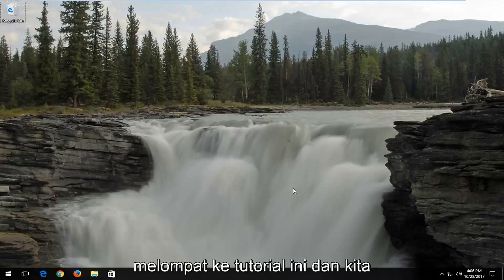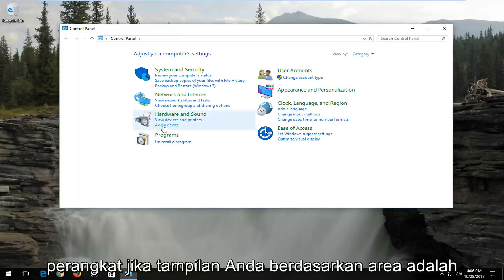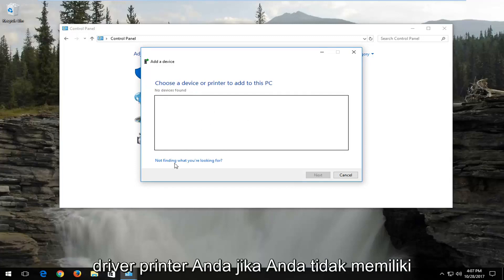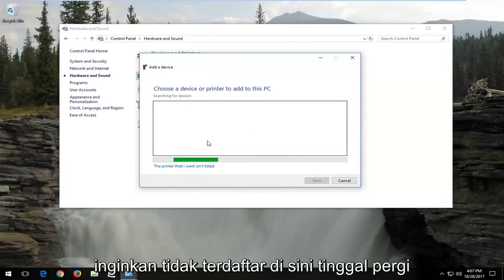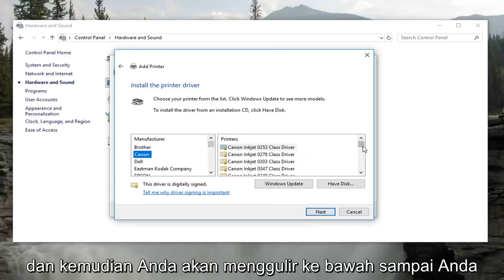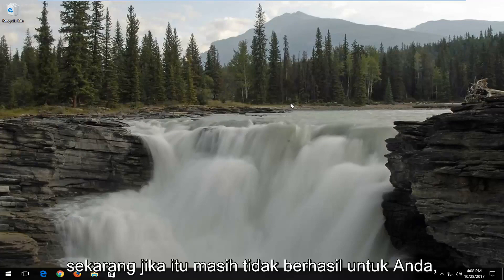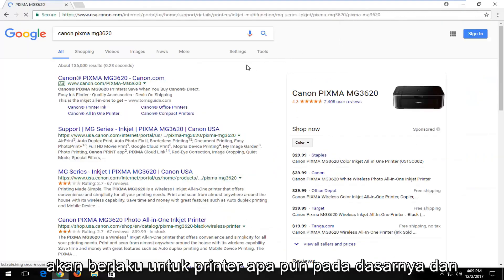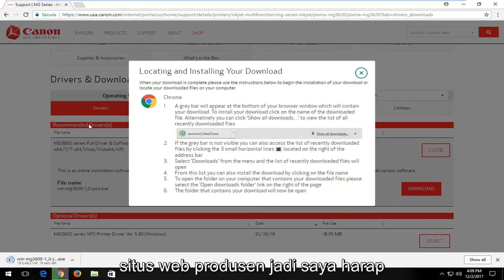Cara menginstal driver terbaru untuk printer Anda Windows 10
Cara Menginstal Dan Memperbarui Driver Printer Anda Di Windows 11/10/8/7

Cara Menginstal Dan Memperbarui Driver Printer Anda

Pengemudi menyebabkan banyak sakit kepala bagi banyak orang. Driver yang kedaluwarsa atau rusak dapat menyebabkan PC Anda menjadi tidak stabil dan crash. Driver yang diperbarui dapat berisi perbaikan bug, peningkatan stabilitas, dan bahkan fitur dan kemampuan baru. Ketika datang ke printer Anda, Anda perlu memperbarui driver terutama jika Anda menjalankan versi baru dari sistem operasi atau jika Anda mengalami masalah pencetakan. Saya akan menggunakan Windows untuk menunjukkan kepada Anda cara menemukan printer usang, dan saya akan menunjukkan cara mengunduh printer yang diperbarui dari Situs Web produsen menggunakan HP.com sebagai contoh.

Windows menggunakan driver untuk berkomunikasi dengan berbagai perangkat keras yang terhubung ke komputer Anda, termasuk printer dan pemindai. Produsen printer menyediakan driver dengan produk mereka, tetapi juga memperbarui driver lama untuk mengoptimalkannya dan menambahkan fitur baru. Untuk mendapatkan driver versi terbaru, roll back driver ke versi sebelumnya atau bahkan menghapus driver, Anda harus menggunakan utilitas Device Manager. Terkadang, memutar kembali pengandar pencetak memecahkan beberapa masalah yang disebabkan oleh versi pengandar baru.